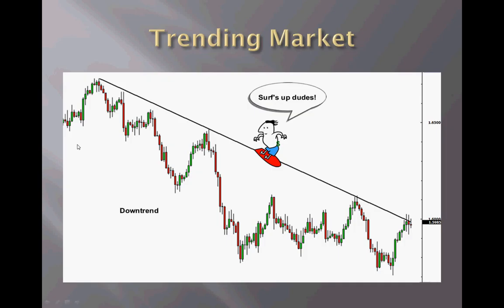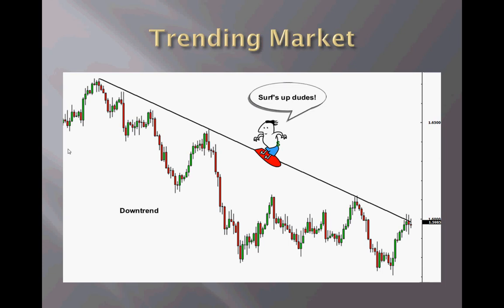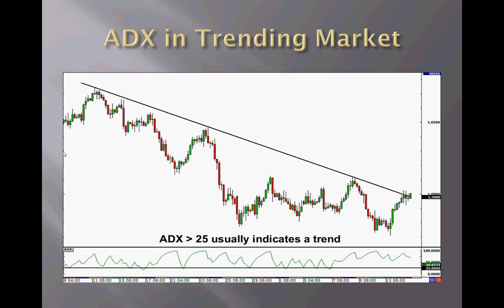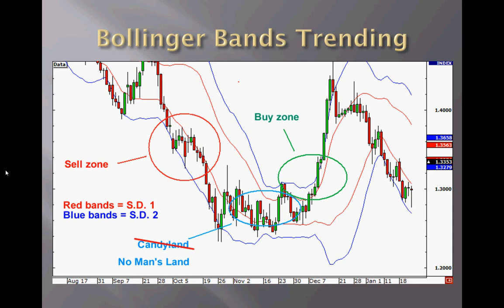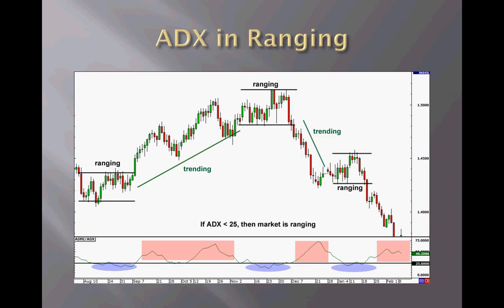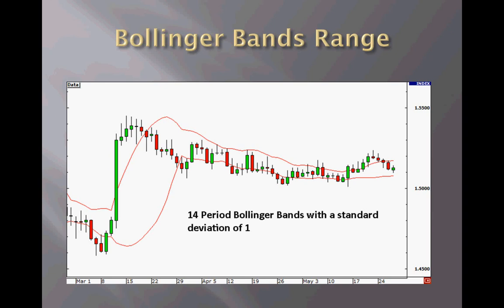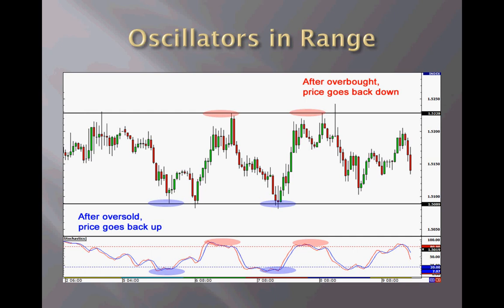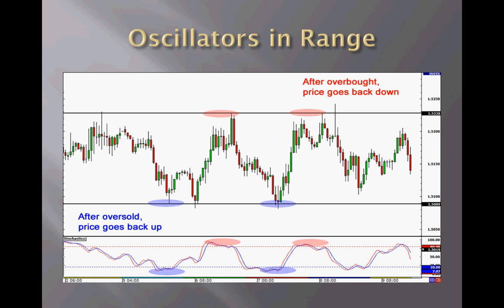Purple Belt Trending and Ranging Final